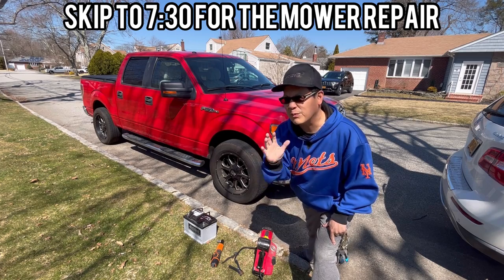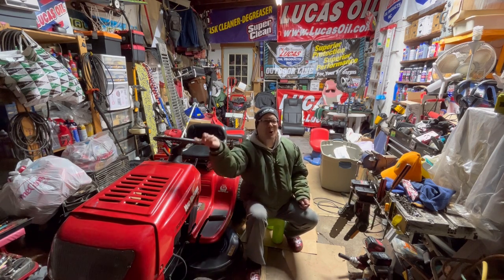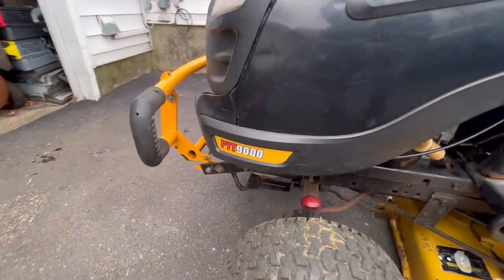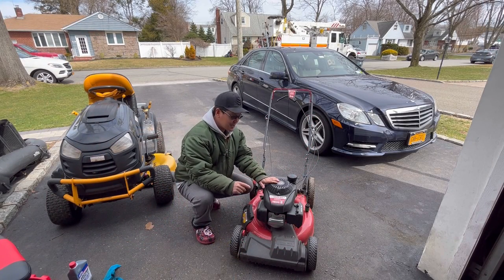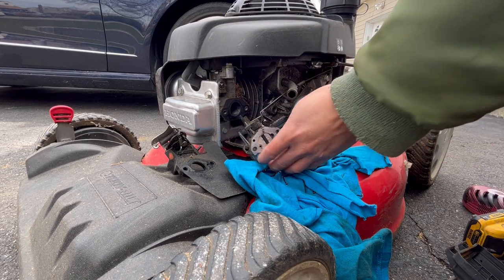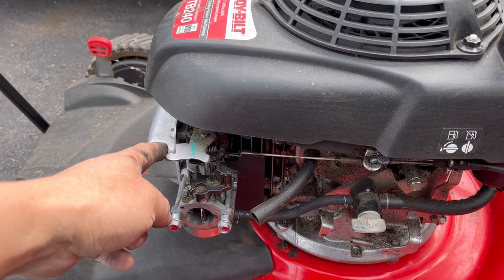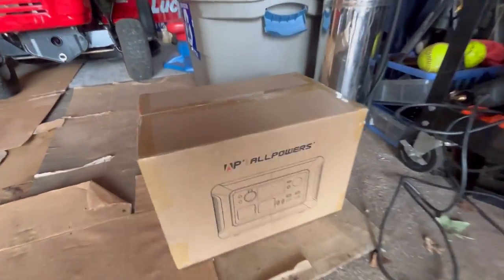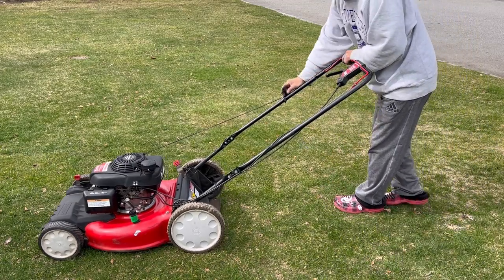FREE TROY BILT TB240 HONDA POWERED ENGINE SELF PROPELLED LAWNMOWER GARBAGE PICK CARBURETOR CLEAN FIX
Powdeom laptop power bank